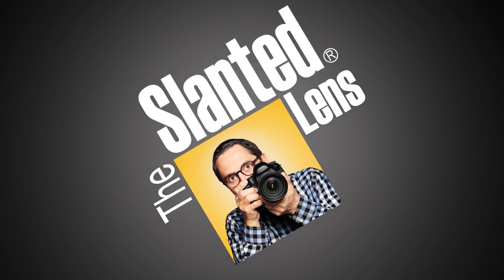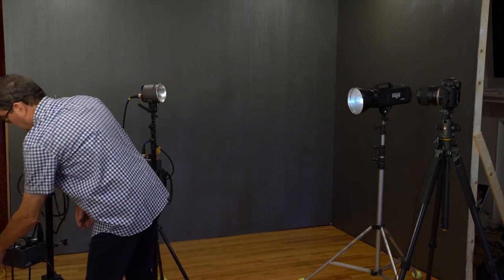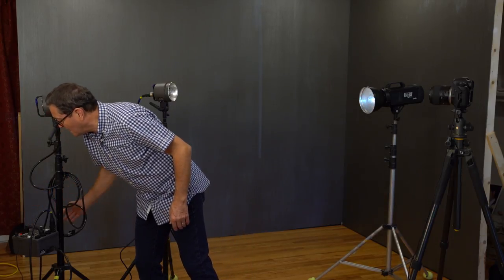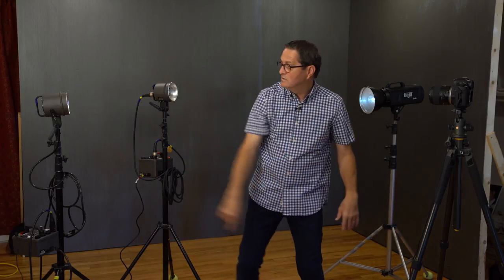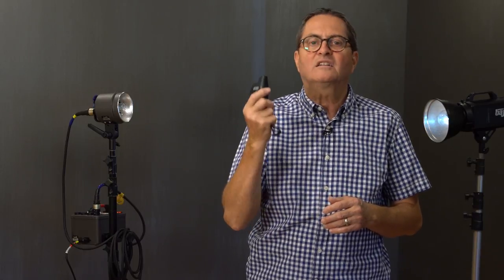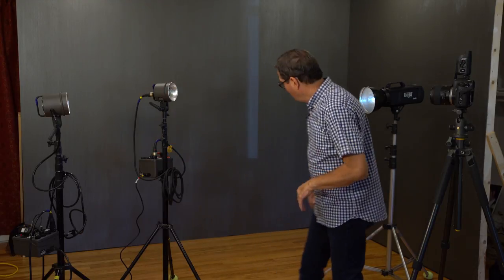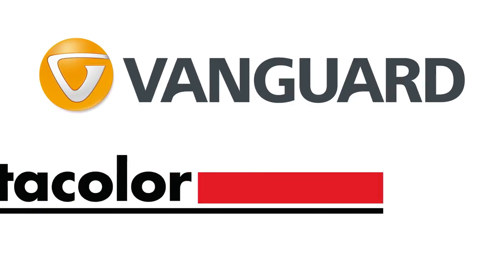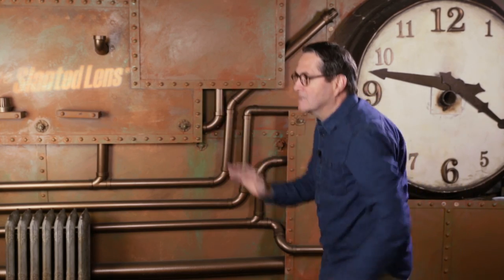3 Ways to Sync Your Strobes to Your Camera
Today on The Slanted Lens you'll learn 3 ways to sync your strobes to your camera!

-Jay P.